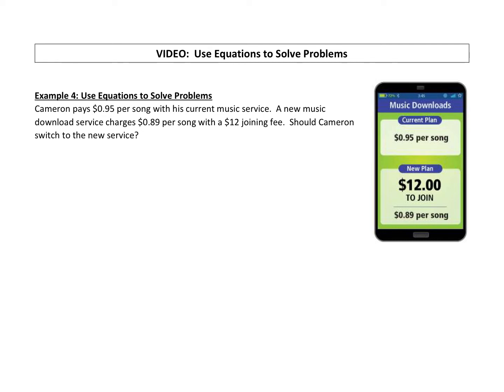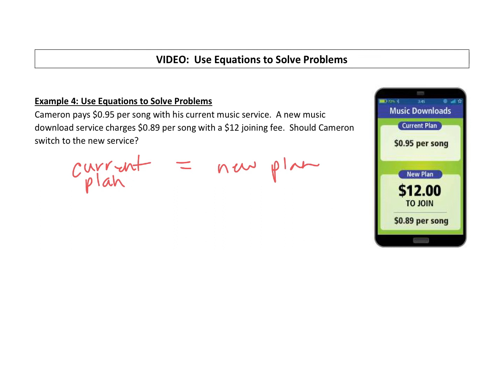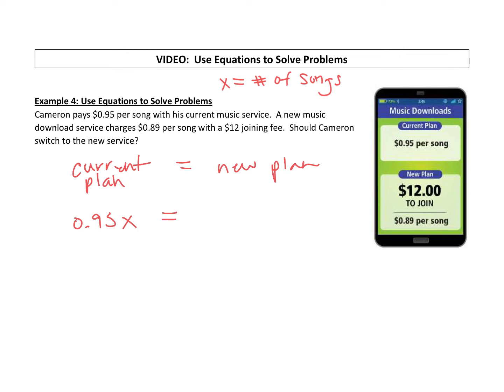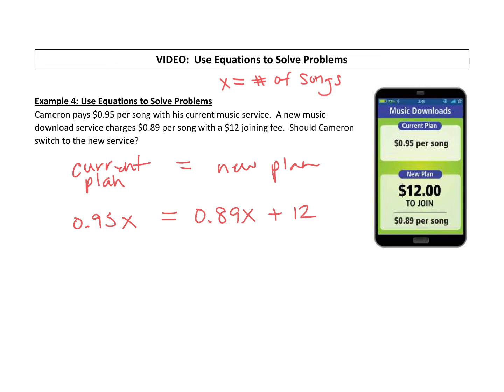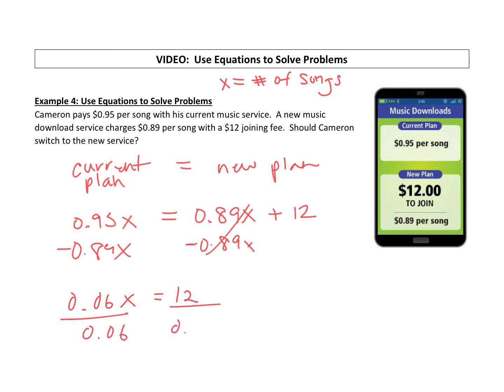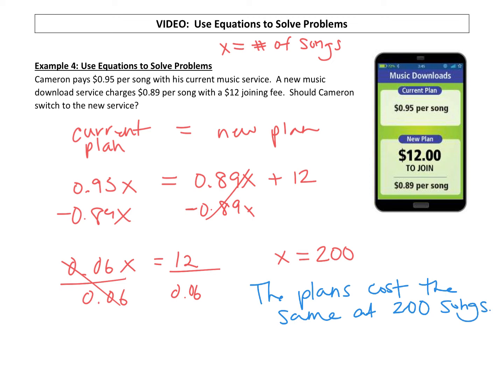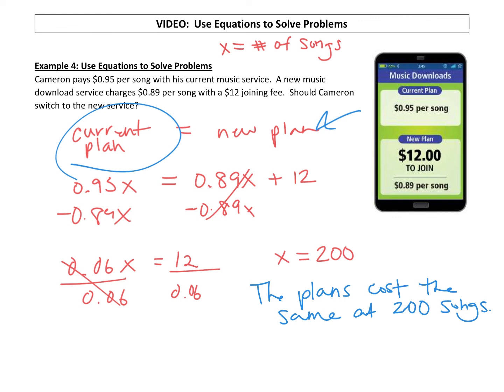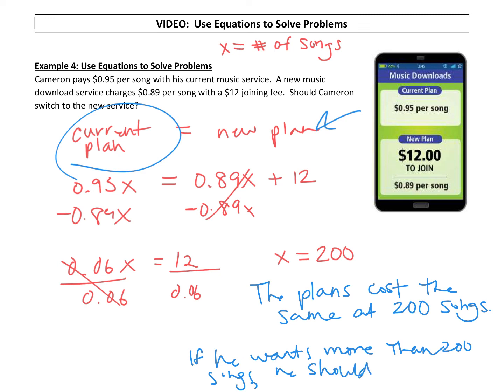Use Equations to Solve Problems